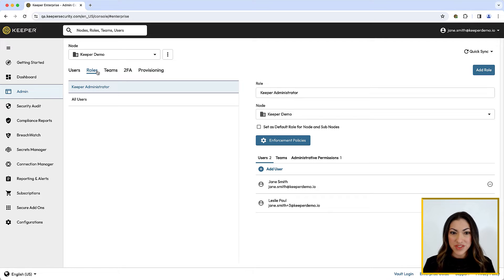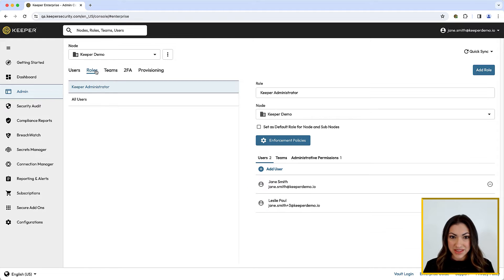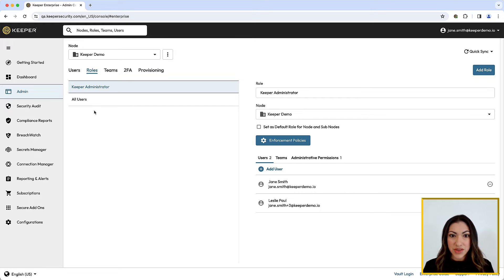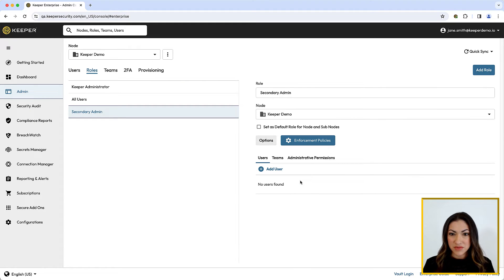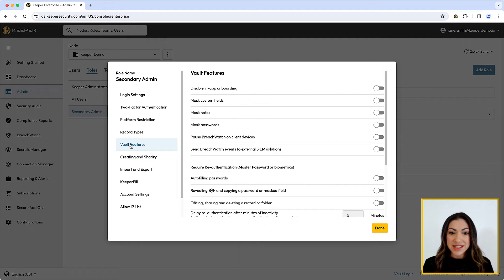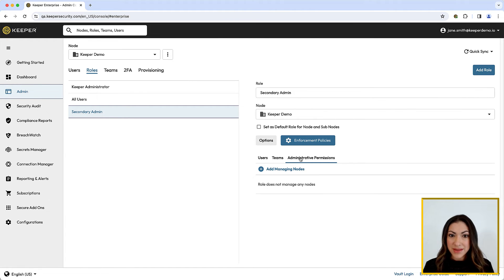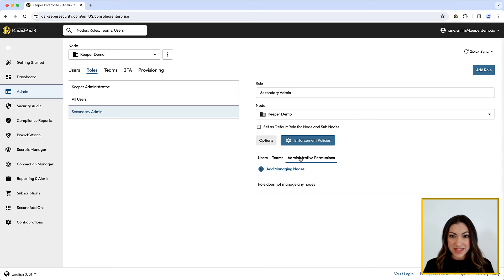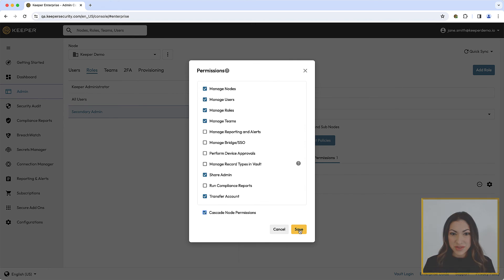Keeper 101 | Enterprise - How to Set Role-based Access and Controls in Keeper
Learn how to set role-based access and controls in Keeper with our step-by-step guide.

Transcript

In Keeper’s architecture, Roles and Teams are separate concepts. A Role defines permissions, policies and what features and security settings apply to users. Roles also define the administrative capabilities of those users. Teams are specifically used for sharing privileged accounts among users within the vault. Teams and Roles can be linked to automatically assign a role policy to all members of a team.

Administrators will need at least one role defined for their users, but you can create as many as you would like depending on the structure of your organization. Roles can be created to support a variety of policies depending on what enforcements should be applied to users based on their positions, such as administrators and executives.

The root node will provision two default roles to start, the “Keeper Administrator” role and the “All Users” role.

To add a role, simply click Add Role from within the Roles tab. From the dropdown, select the node you want to add the role to; provide a name and click Add Role. To configure enforcement policies for a role, select the role, then click Enforcement Policies. Next, a series of screens allow you to configure the Enforcement Policies that will be applied to the selected role. As you can see, the policies are organized into a number of key categories including: Log in Settings, Platform Restrictions, Vault Features, and Creating and Sharing. For convenience, you can also duplicate a role from the “Options” menu. This will create a new role with the same enforcement policies.

It’s also important to note the use of “delegated administration’” using Administrative Permissions. Administrative Permissions grant rights to specific users in order to perform administrative functions within the admin console. A role can be given Administrative permissions over the node or sub-nodes for which a role exists.

To assign administrative permissions to a role such as this, Secondary Administrator role, click Administrative Permissions and Add Managing Notes. Choose the node it will manage from the dropdown and click OK. Next, use the checkboxes to set the permissions. When “Cascade Node Permissions" is selected, the permissions will be applied to all sub-nodes of the parent node. Click Save to finish.